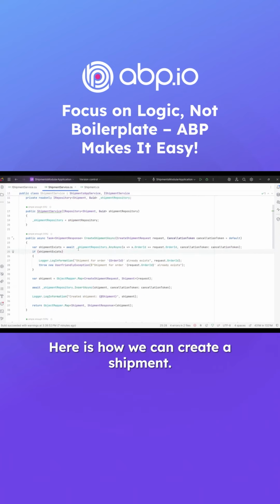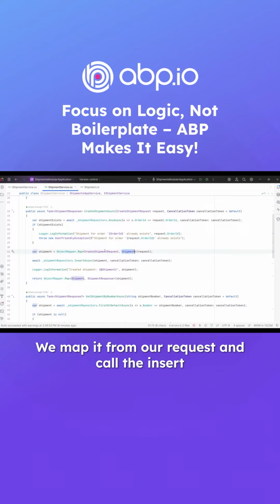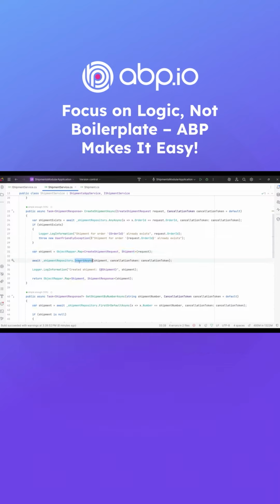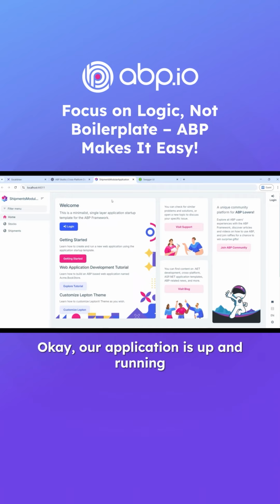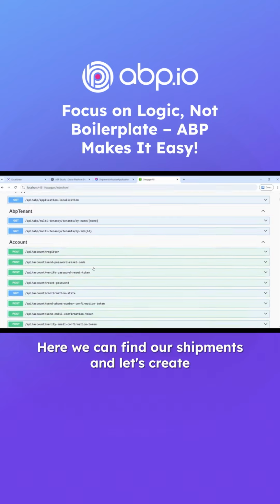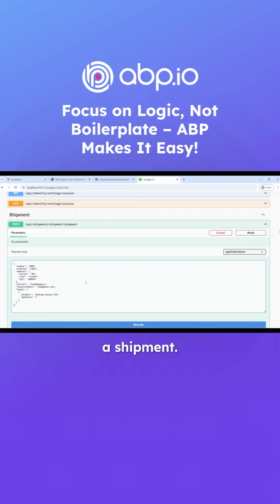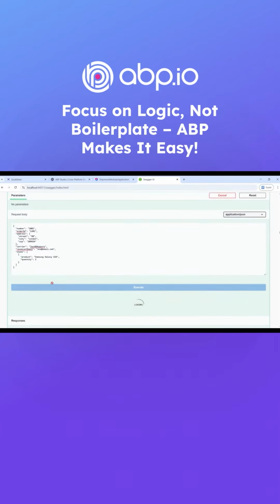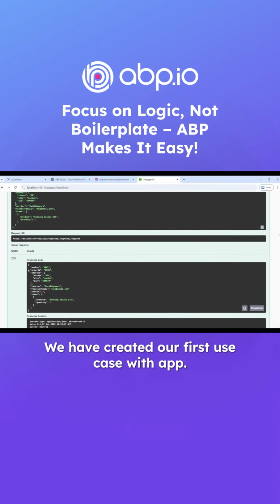Focus on Logic, Not Boilerplate - ABP Makes It Easy!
This video is from Anton Martyniuk, an ABP Community member. With ABP, you can skip the plumbing code and jump straight into business logic. Watch how a real shipment use case gets built with minimal effort.